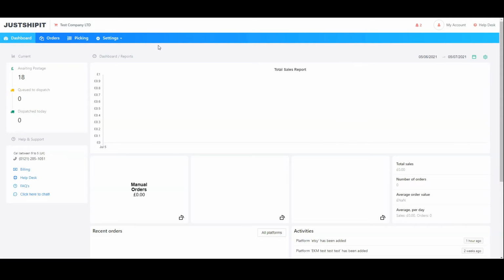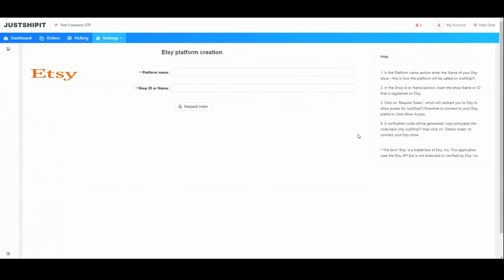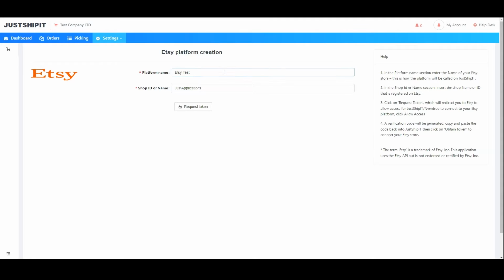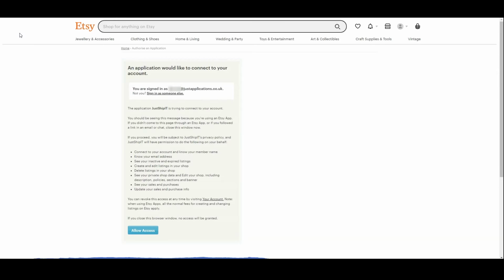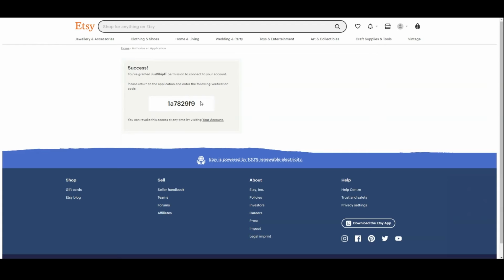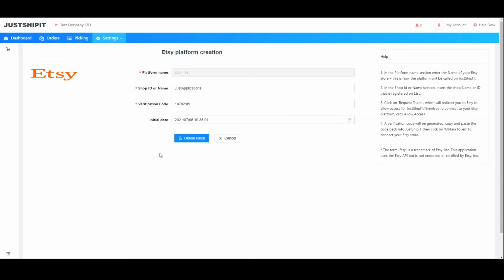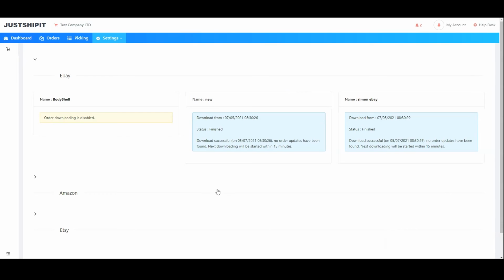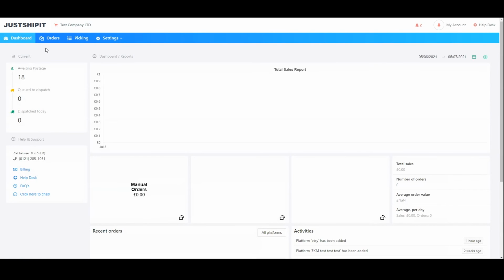How to integrate Etsy with JustShipIT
This video will guide you in how to integrate your Etsy platform with JustShipIt.

For more information about JustShipIT and all our other features, please visit our websites below: